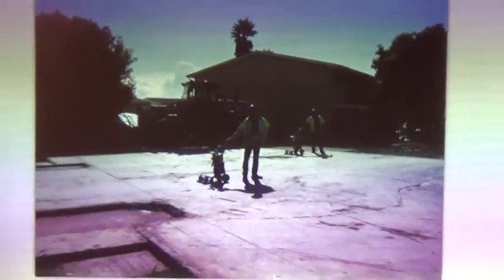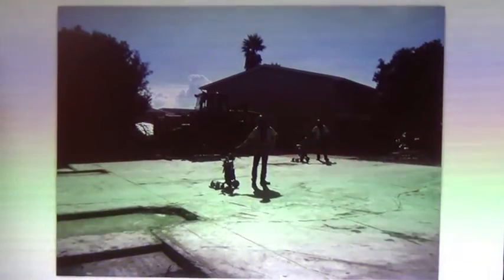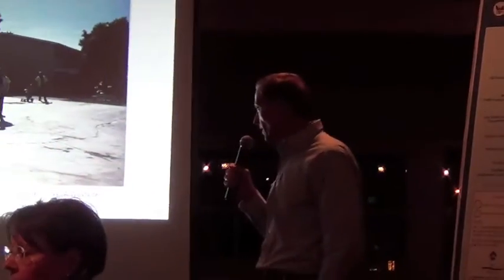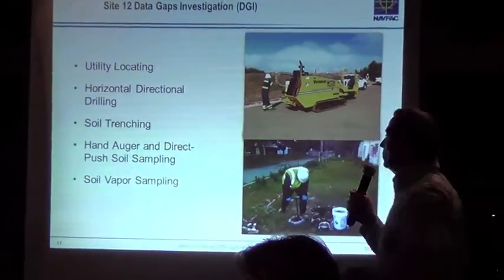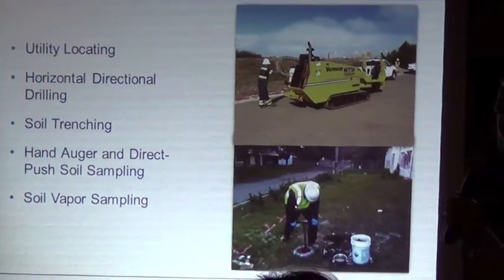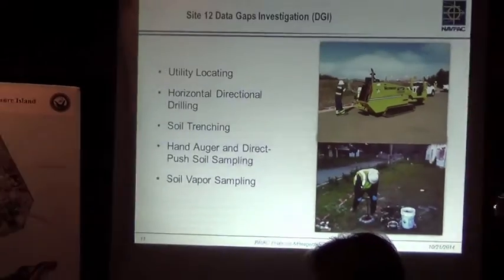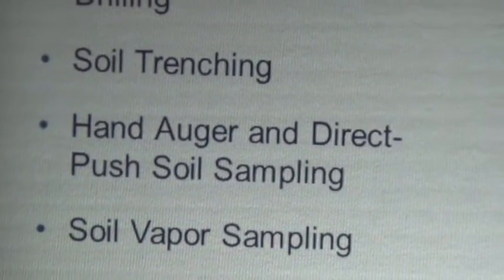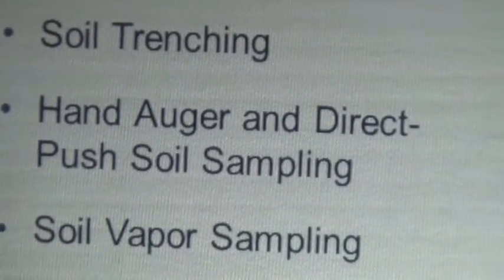CLIP 9/150 - 3:37 - RAB MEETING - 10-21-14